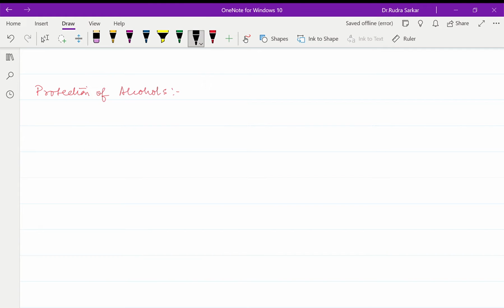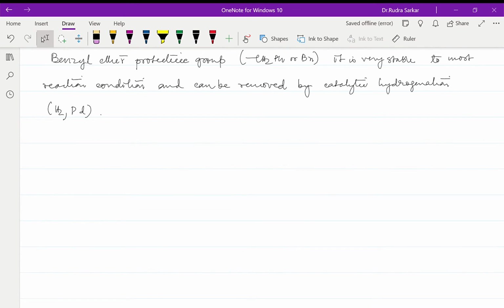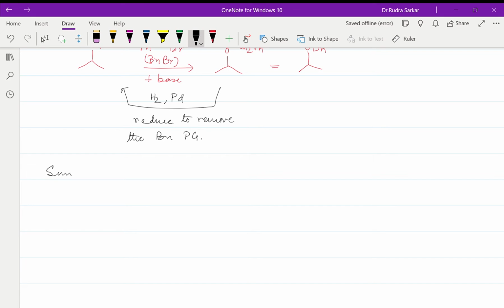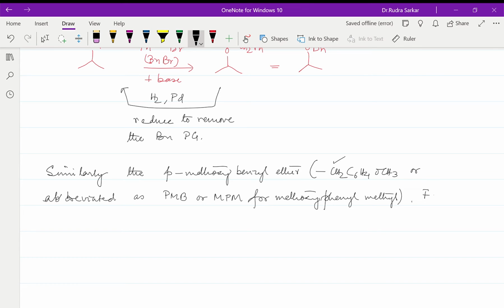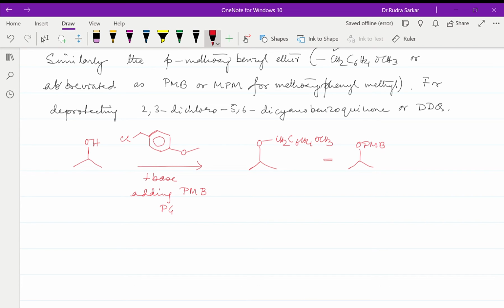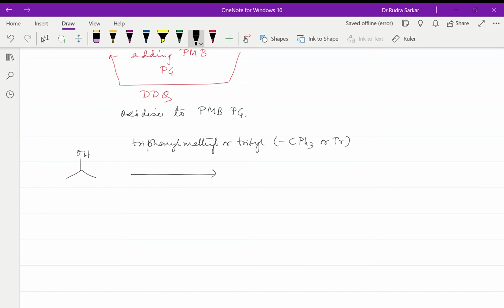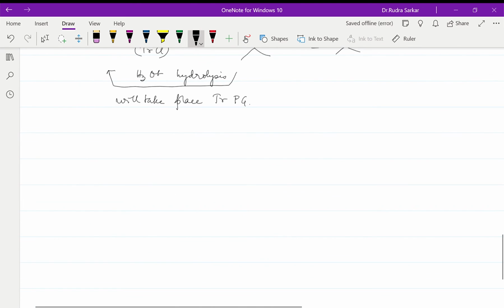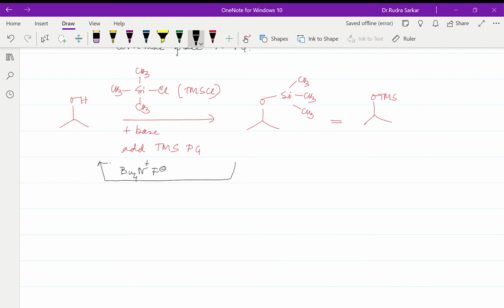PROTECTING ALCOHOLS 1 IIT jam chemistry gate chemistry ugc net chemistry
protecting alcohols part 1 IIT jam chemistry gate chemistry ugc net chemistry